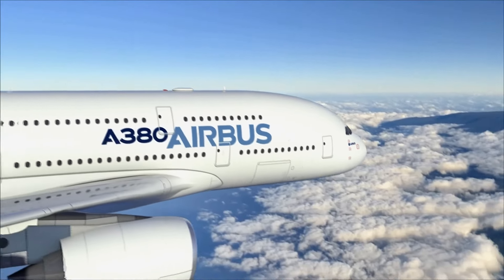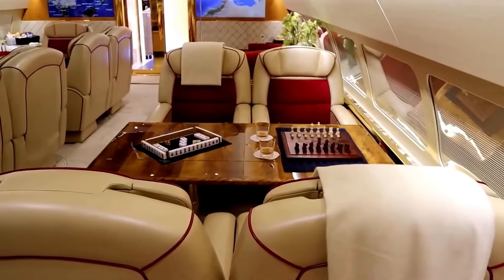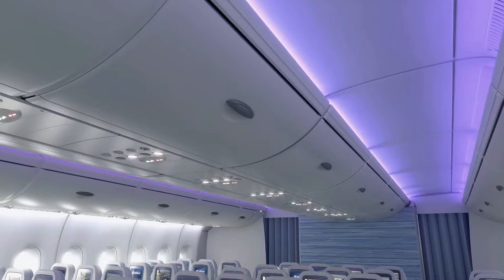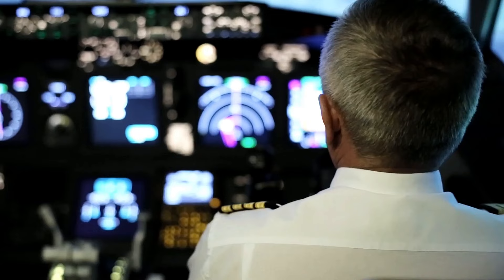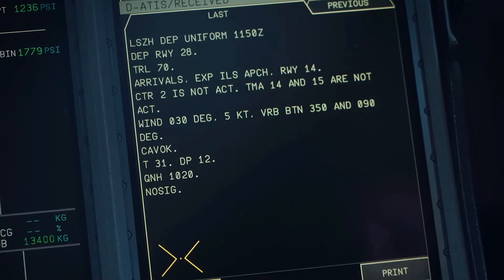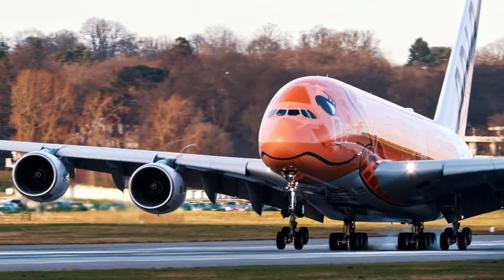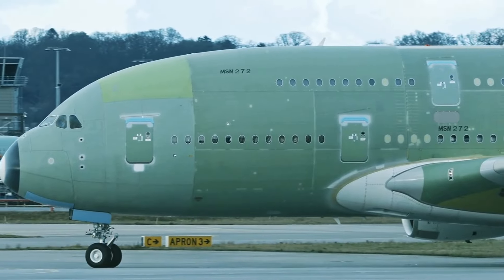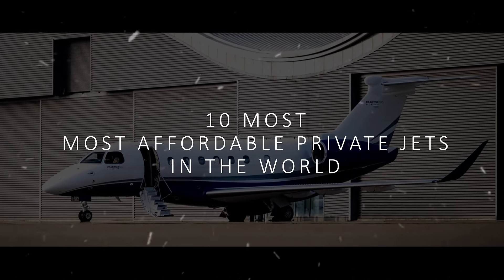Inside The $600 Million Airbus A380 Private Jet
Imagine walking into a flying palace—an aircraft not just built for commercial flights, but custom-designed to offer the most luxurious flying experience on the planet. This is not a typical private jet. This is the six hundred million dollar Airbus A three eighty private jet, the ultimate symbol of wealth and power. It’s not just about getting from one destination to another; it’s about doing it in the most extravagant way possible. Today, we’re going to take you inside this airborne mansion and explore every detail that makes it the pinnacle of luxury aviation.

In today's video we look at Inside The $600 Million Airbus A380 Private Jet

💸 Want To Build Your Own World Of Luxury?

READ the description and PINNED comment ⚠️💪

Inspired by Inside the Luxurious $600 Million Airbus A380 Private Jet

Inspired by Inside $600M The world Largest Private jet ACJ A380

Inspired by The Logistics Of An Airbus A380 Private Jet